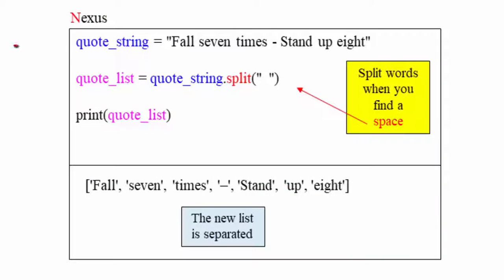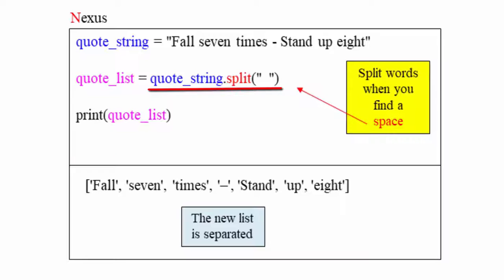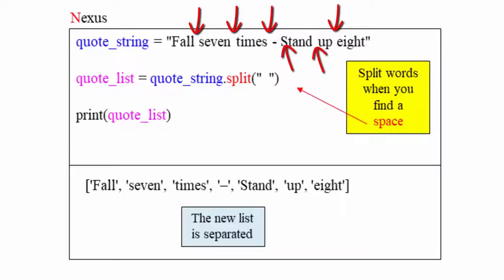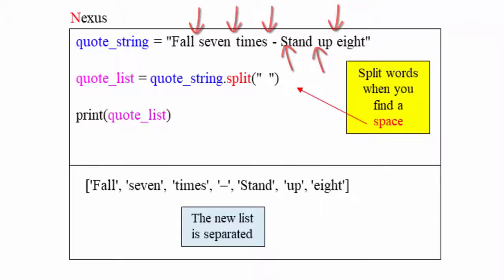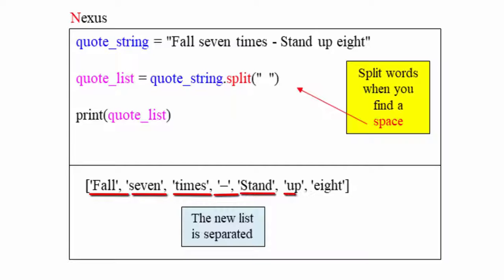Understanding Python: Splitting a Quote in a String into a List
Now we're going to do something a little different. We're going to take a quote in our string and then divide all the words up into a list.